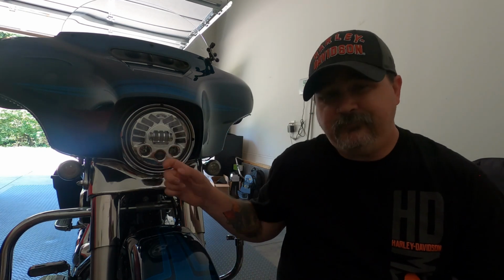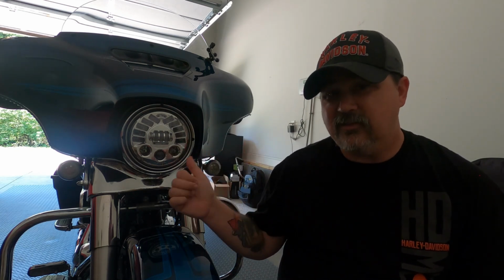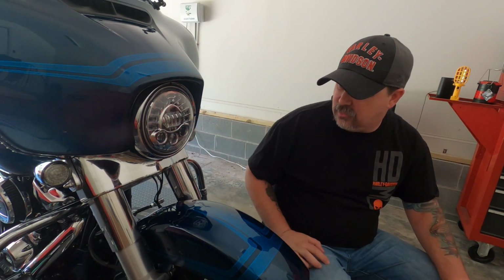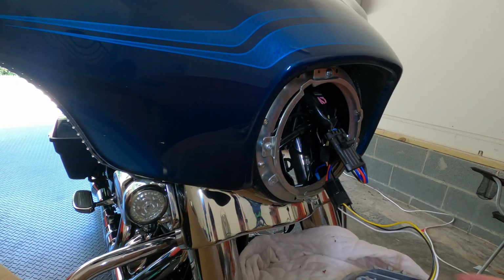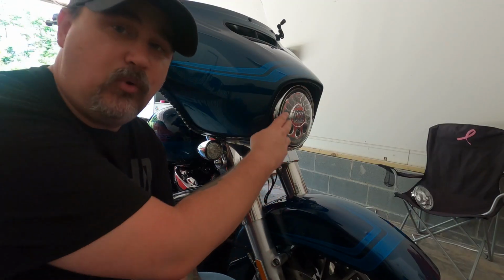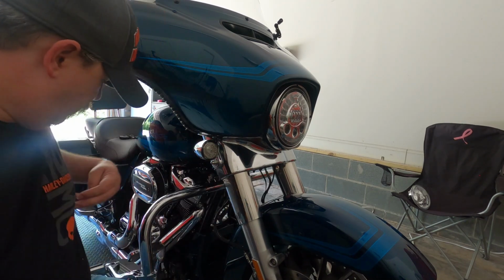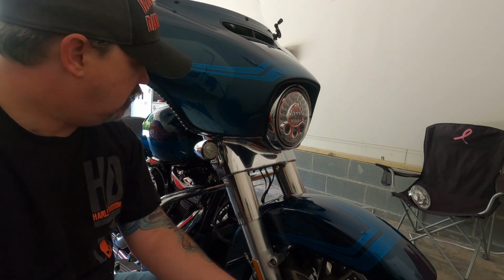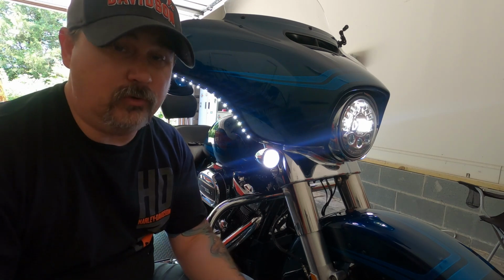Custom Dynamics ProBEAM review for Harley Davidson Street Glide, Part 1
Join me as I review the Custom Dynamics products I have installed on my Harley Davidson Street Glide 2020. We will take a look at the ProBEAM adaptive headlight, LED turn signals, and the BATWINGZ Fairing LED lights.

I will respond to you. Your time is very much appreciated!